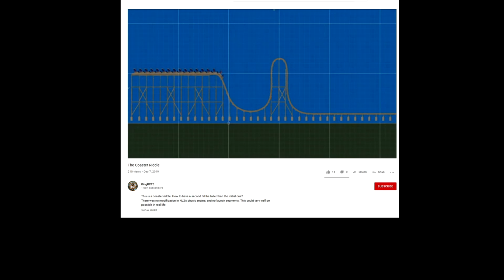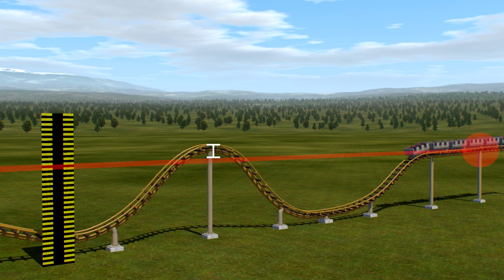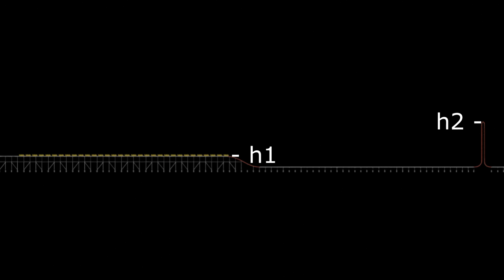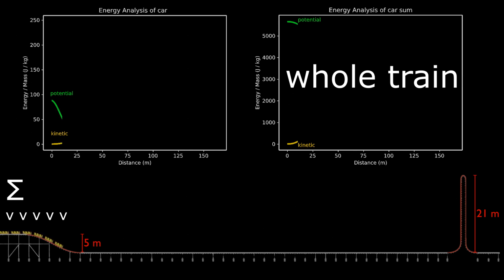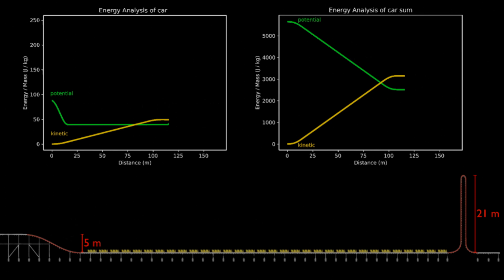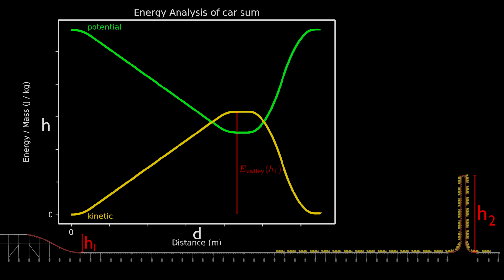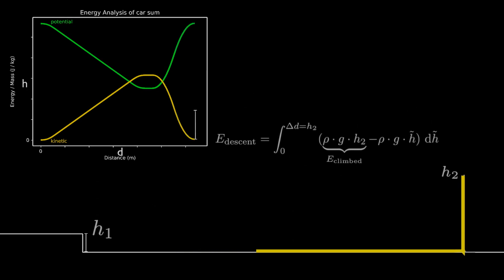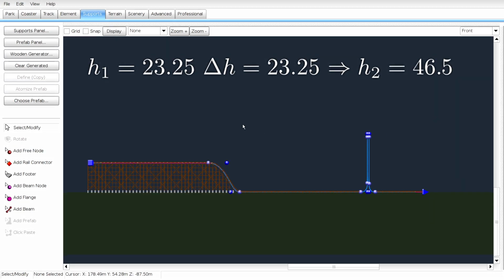How to CLIMB with GRAVITY - a coaster riddle explained!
Would you have expected hat you can raise coaster cars UP just with gravity? Watch this if you think this would only work with magic!